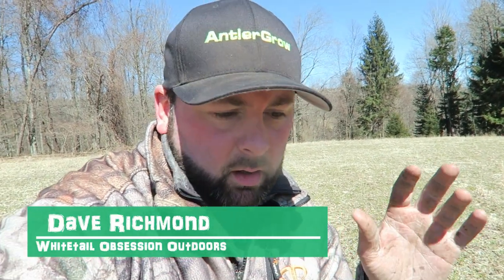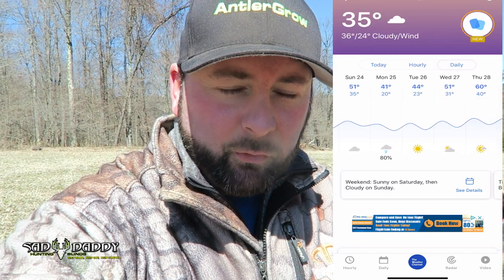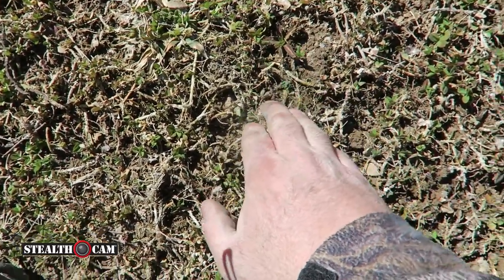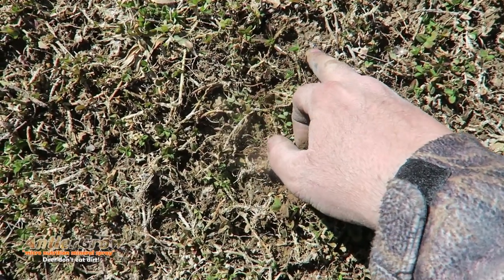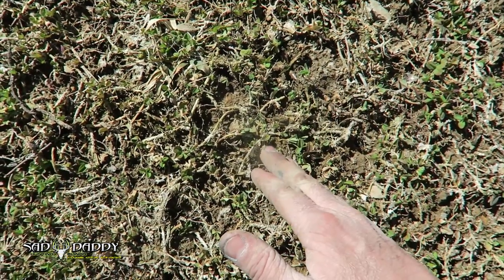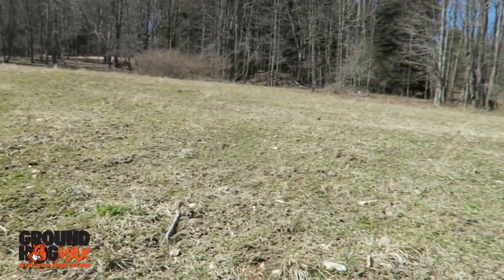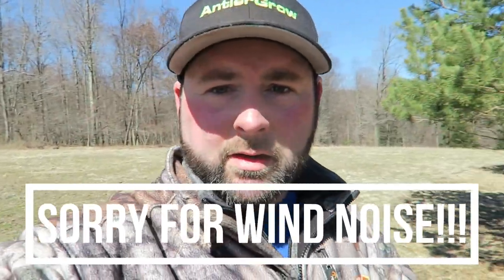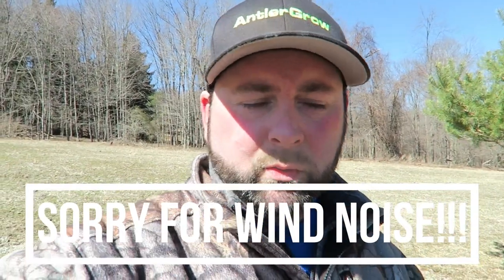How To Frost Seed A Clover/Chicory Food Plot For Deer *SUPER EASY*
How To Frost Seed A Clover/Chicory Food Plot For Deer. Frost seeding clover and chicory is super easy when done in a existing clover chicory food plot. Frost seeding your clover food plots for deer is a great way to keep them coming back thick and lush for may years to come. Hope this helps!!

JUST WATCH THE VIDEOS, LIKE THEM, SHARE THEM AND COMMENT. HEY YOU MIGHT LEARN SOMETHING🔴😜